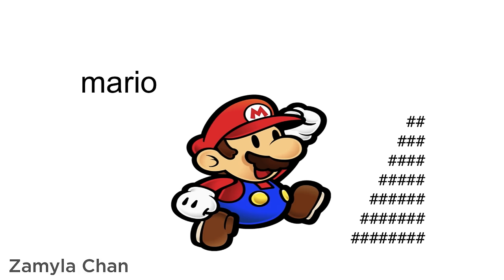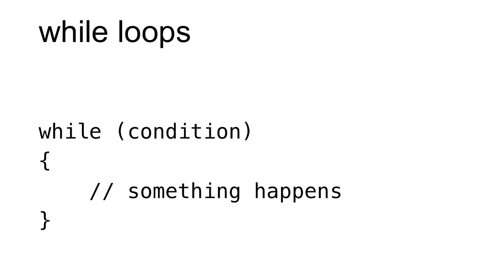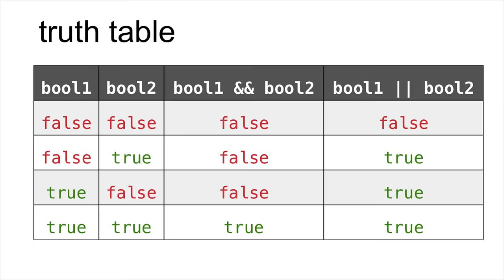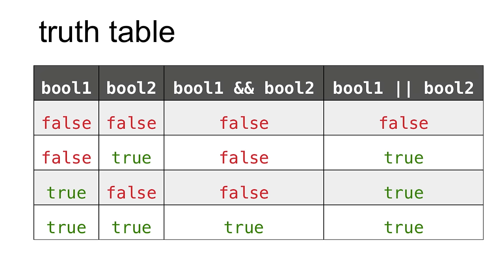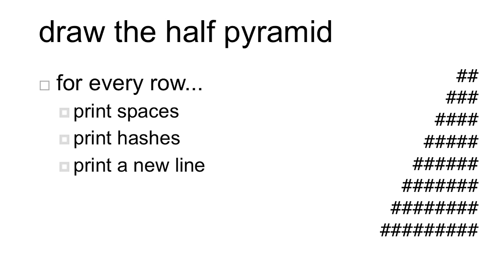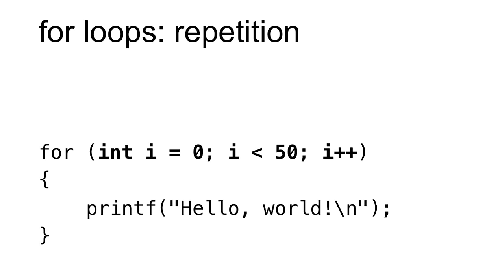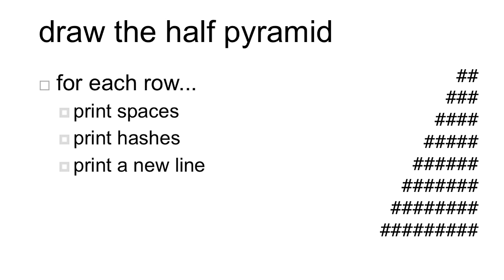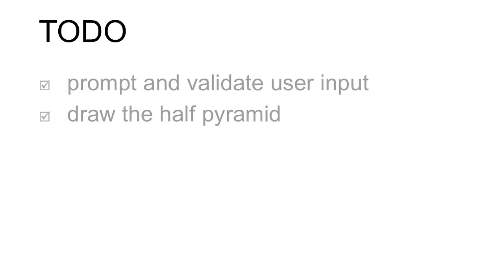mario (less comfortable) (C)